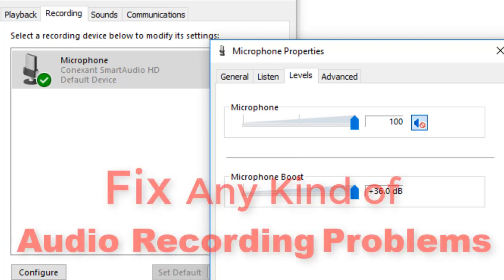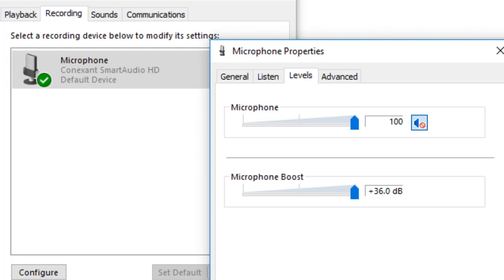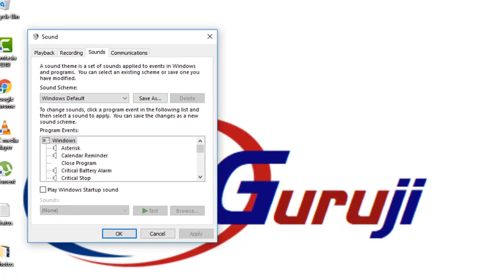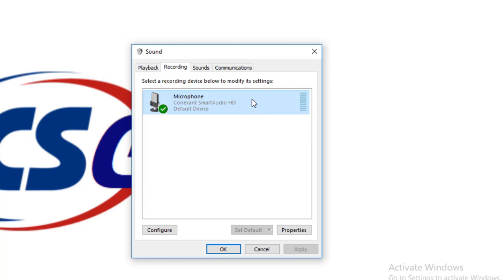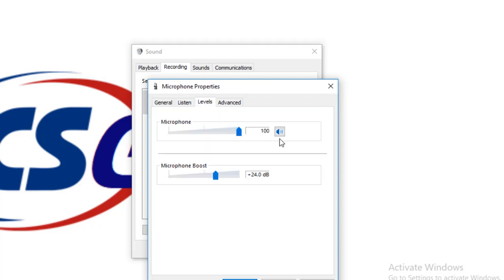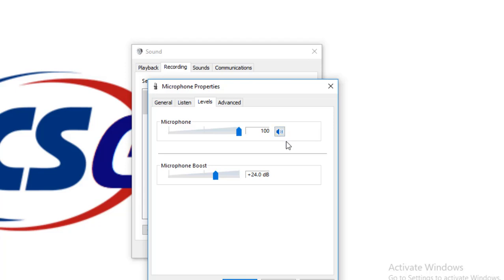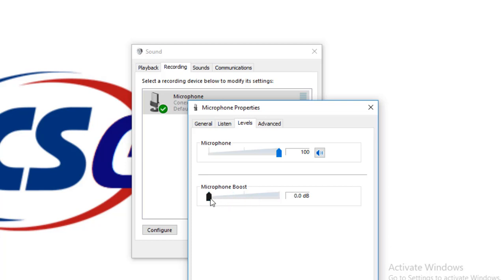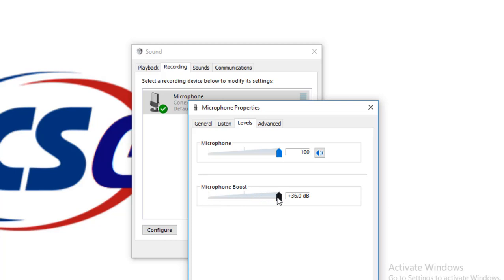How to Fix Sound or Audio Problems on Windows 7/8/10,Fix fix audio recording in camtasia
windows 10 PC won't recognize my headphones and microphone devices,how to fix microphone headset,
Mic not working in laptop/pc in windows 10 , laptop problem fixed,Windows 10 Mic Fix,mic not working windows 10,
How to Fix Sound or Audio Problems on Windows 10,
fix internal microphone not working in windows 10,
Can't Record Audio Windows 10 FIX (Camtasia Demo),

Tutorial - How to fix Video Audio Sync Problems in Camtasia Studio 8,

If You have any kind of queries. related to Mobile and Computer So you can comment me,
 i will help to fix your problems related Mobile & Computer,